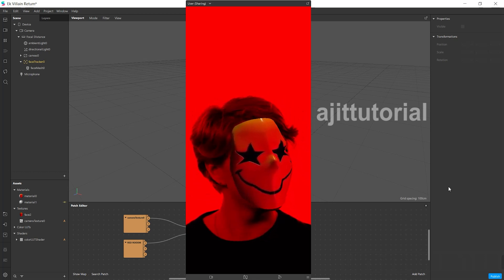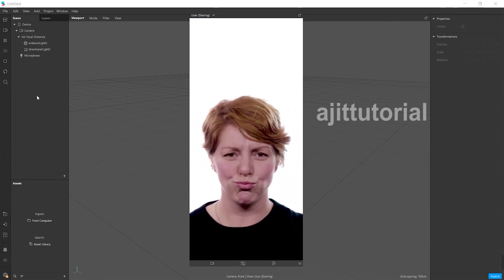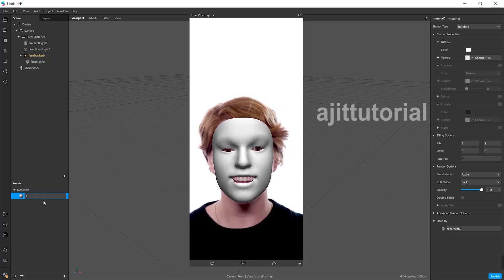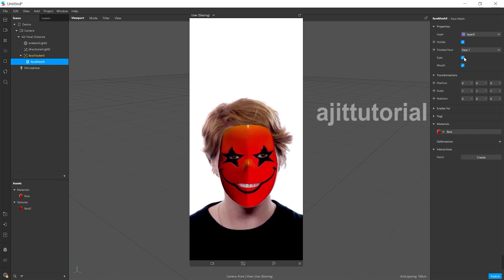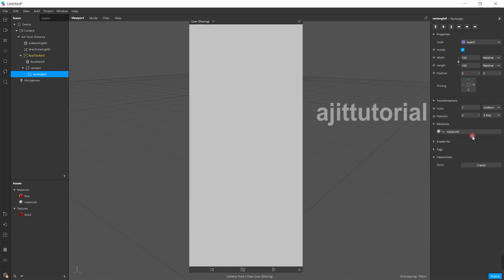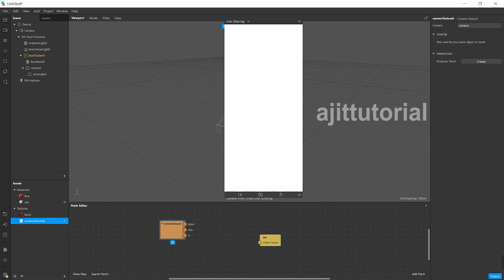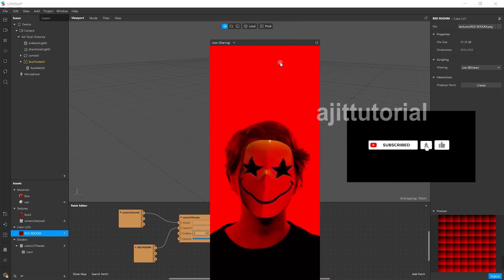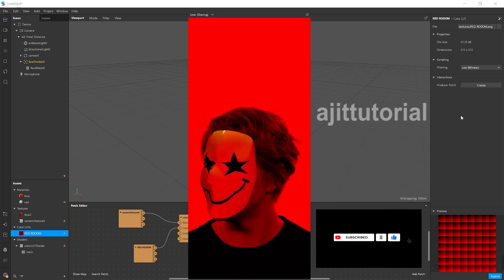Spark AR Tutorial How I Created Ek Villain Returns Face Mask | Instagram filters | Ajittutorial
Spark AR is an amazing Free Source Augmented Reality Creator for Instagram and Facebook.

☻ always remember that you are loved by God — John 3:16

HOW TO  FIND PASSWORD ON MY VIDEO ?

✯ kindly do not distribute, tweak, and sell my presets.